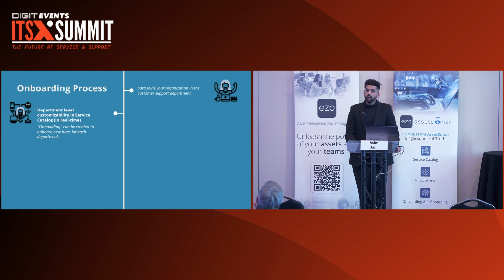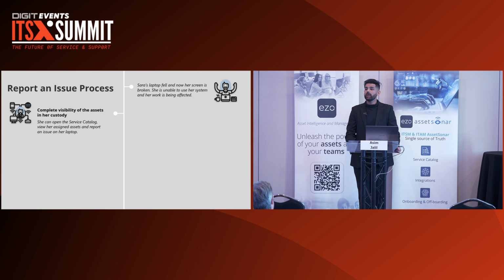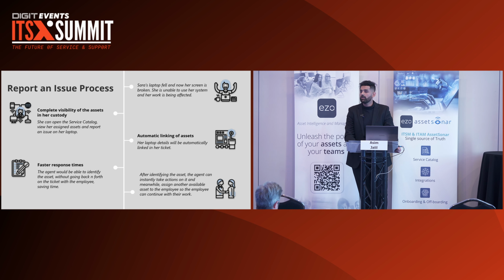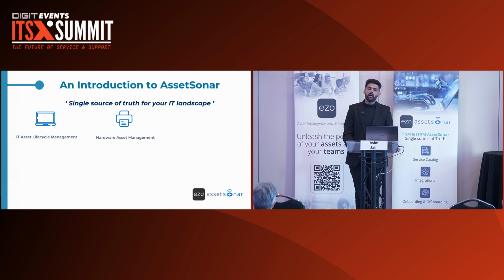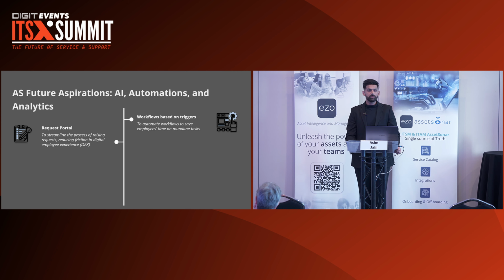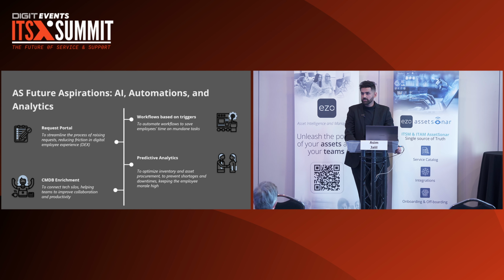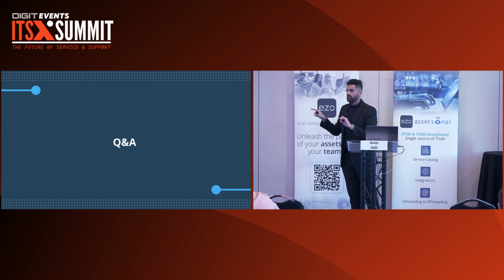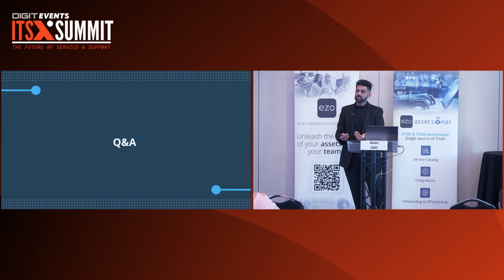DIGIT ITSX Summit 2024 | Breakout E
E: Enhancing employee experience and operational efficiency with self service and asset management

- What do employees want in the digital age
- Importance of meeting the needs of the employees and simultaneously enhancing operational efficiency in the organization
- AssetSonar’s Service catalog - its core value proposition and users
- AssetSonar’s overall vision of the roadmap - to be a single source of truth for organizations.

Asim Jalil, Sales Manager, EZO